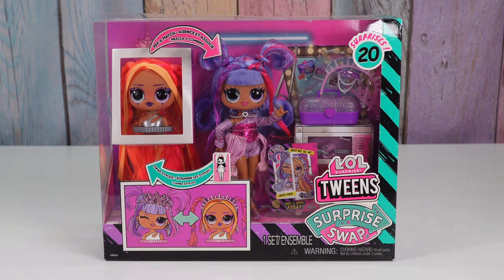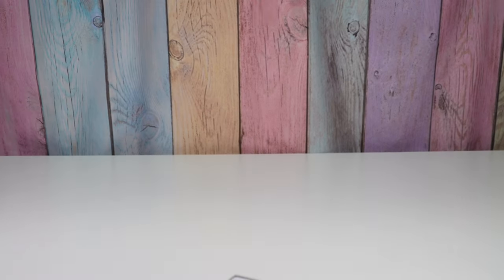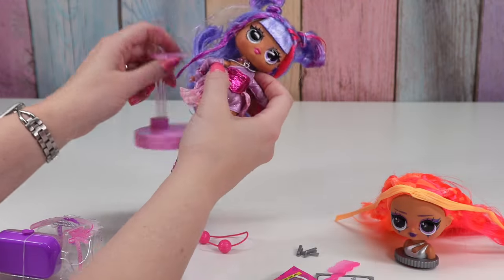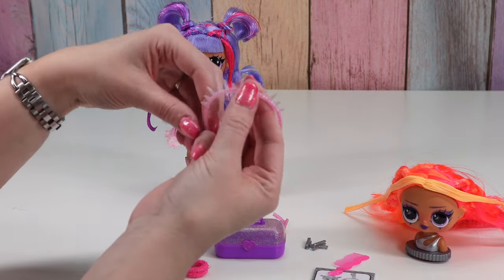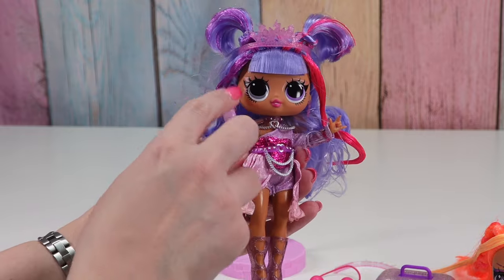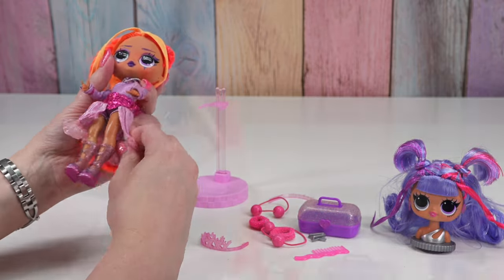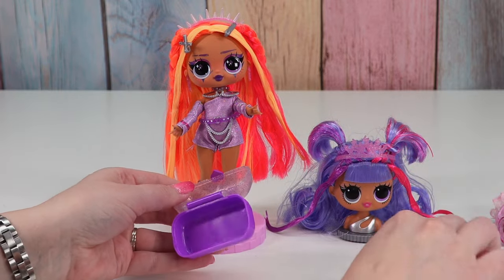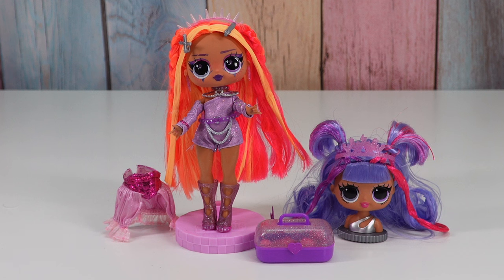Surprise Swap LOL Surprise Tweens Bailey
Today I am opening Surprise Swap LOL Surprise Tweens Bailey. This is such a fun idea and a little bit creepy. There are 4 different dolls plus 9 additional heads you can get. I like the idea of switching the doll heads for different make up looks and hair styles but if you swap head with an obviously different doll it seems a little creepy. My favorite things is actually the stand for the doll heads. It has a sucking cup on the bottom and stays in place pretty well, which makes it much easier to style the dolls hair. What do you think of the LOL Surprise Tweens Surprise Swap?